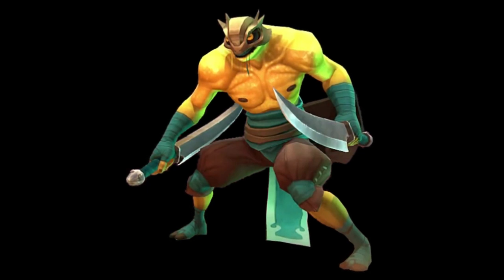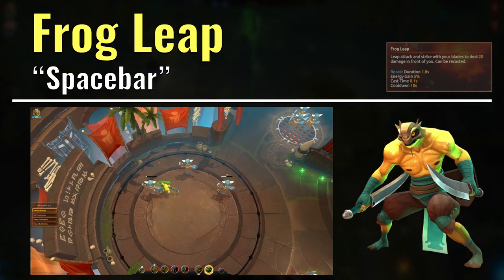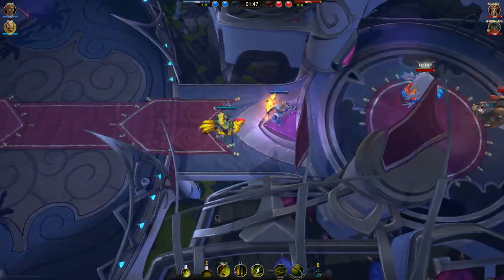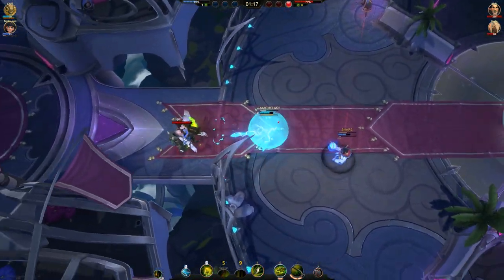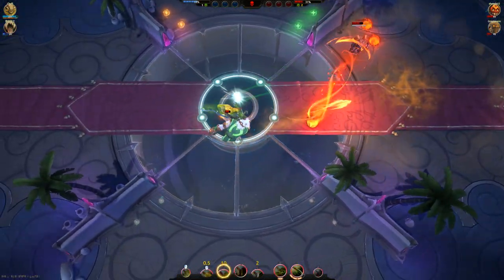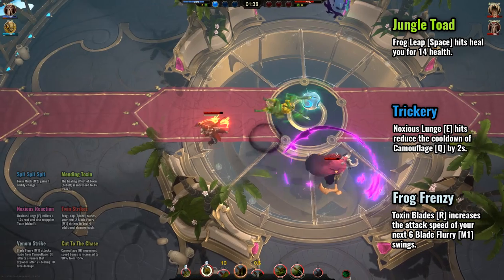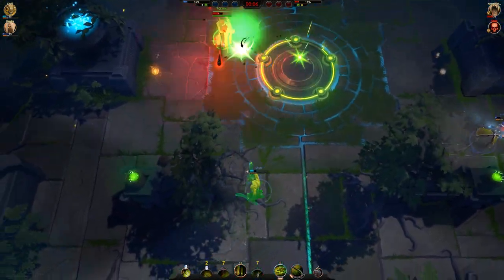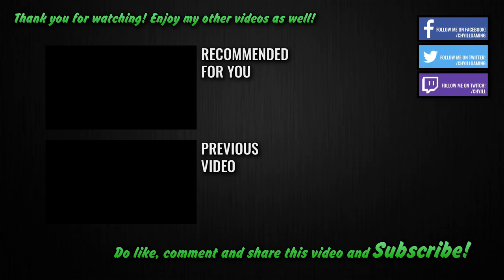Croak Guide - Detailed Champion Guides | Battlerite (Early Access)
Hey guys, got a new Battlerite video for you today!

This video is an in-depth and detailed guide on Croak, an agile and sneaky melee DPS champion, who excels in dealing burst damage with his twin blades.

In this video, I go through all of Croak's abilities and battlerites and give my thoughts on them. I discuss about his play style, strengths and weaknesses and I also have some tips to playing him effectively near the end.

Section timestamps:
1:32 - Abilities
7:20 - Playstyle, Strengths & Weaknesses
12:19 - Battlerites
16:32 - Gameplay Tips and Combos

I stream 3 days a week now on Twitch, so follow me there to watch me play various games live!